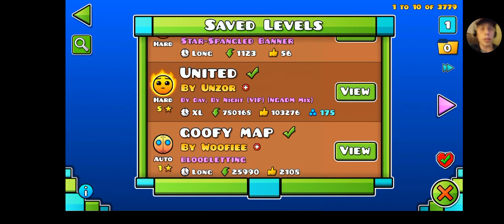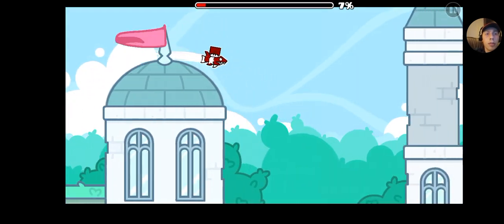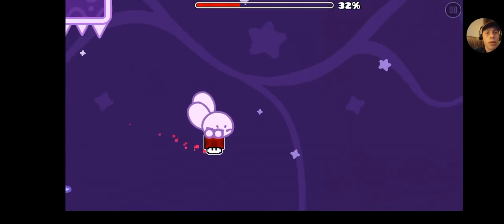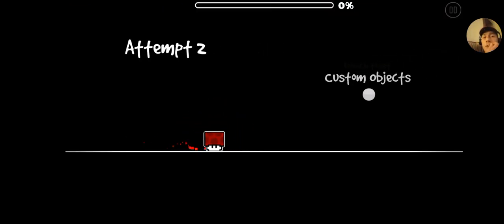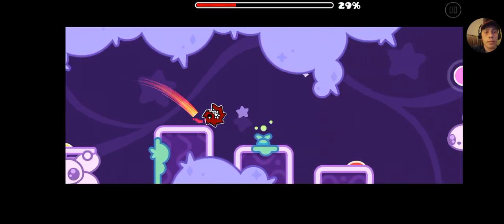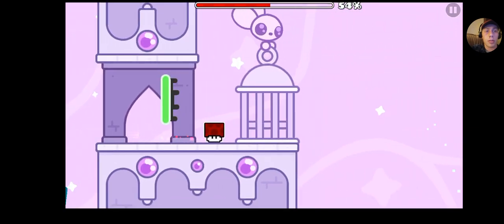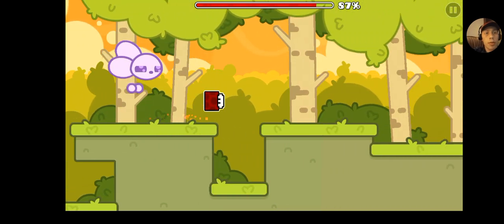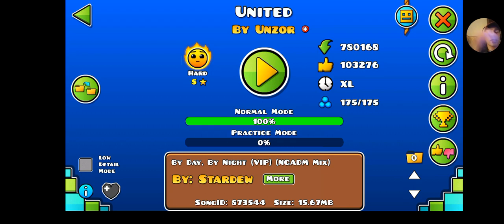Online level showcase pt 2! - United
a revisit to a hall of famer level called United! being rated an Epic hard level, it's actually surprisingly fun!! Hope you all enjoy!